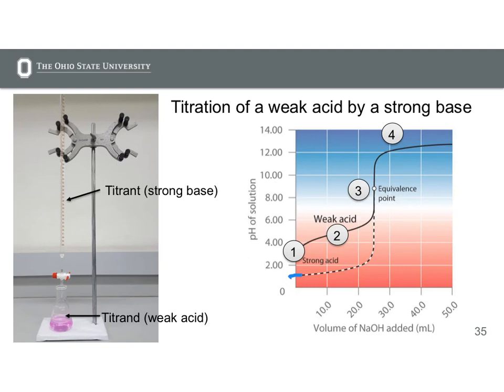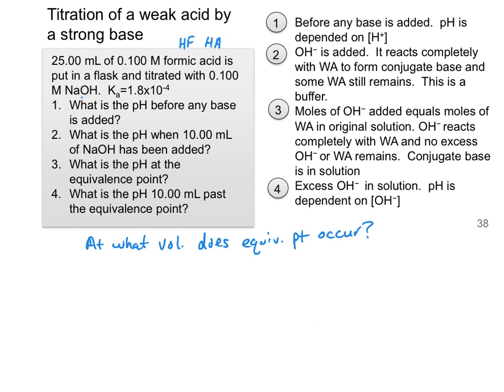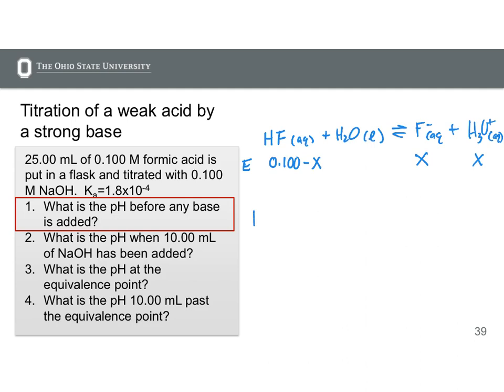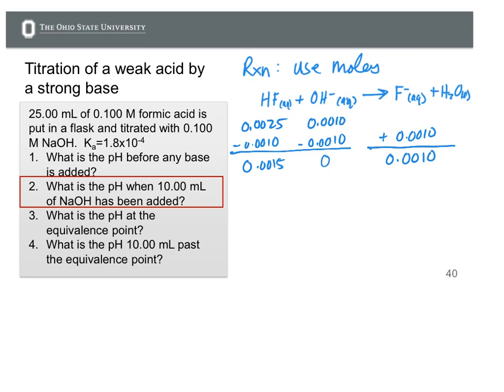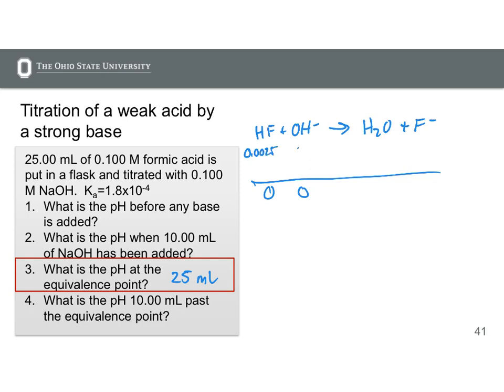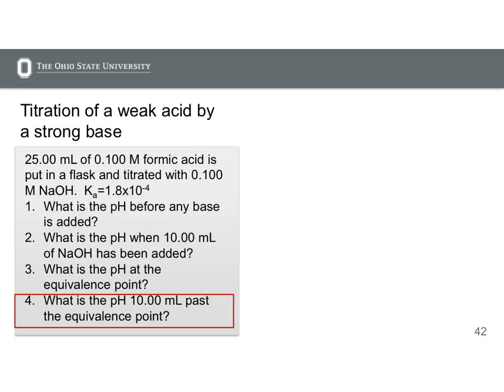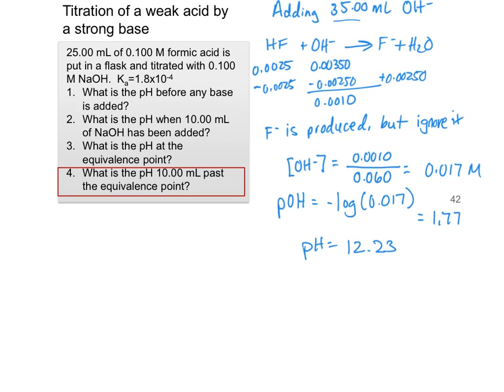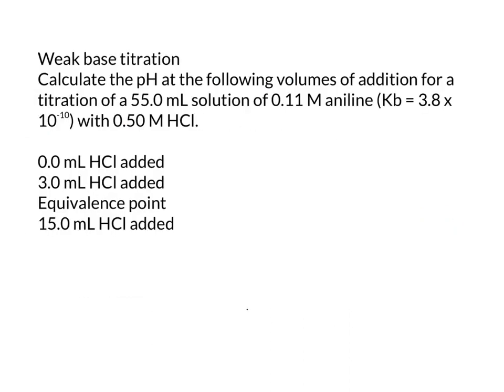CH 17 10-21-19